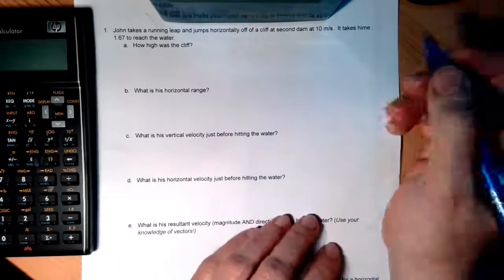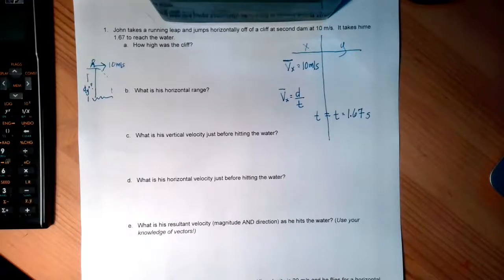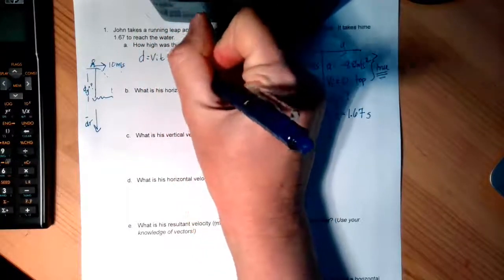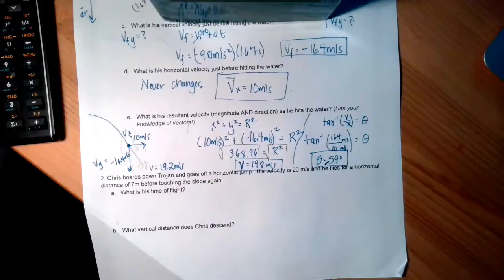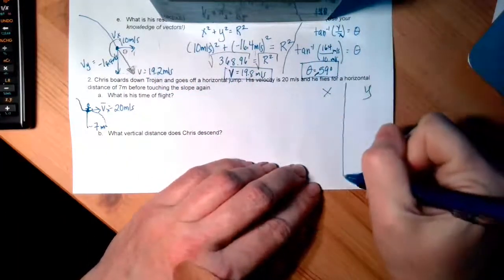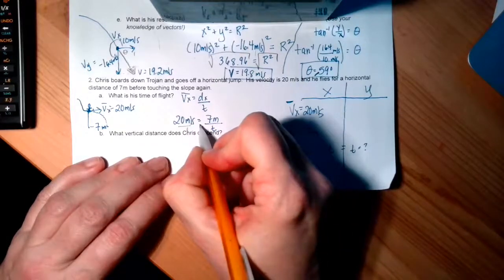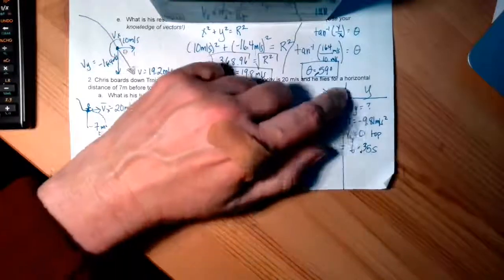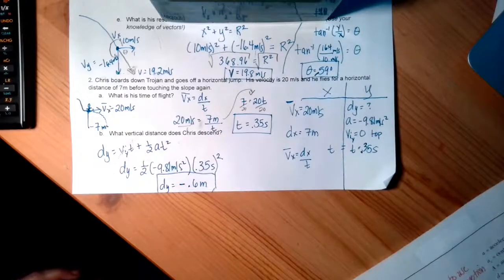Horizontal Projectile Key